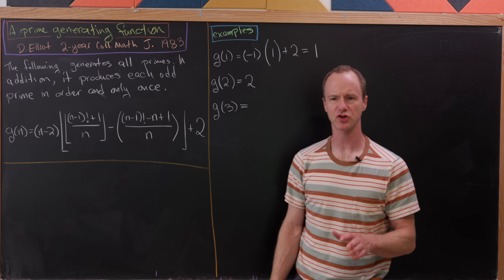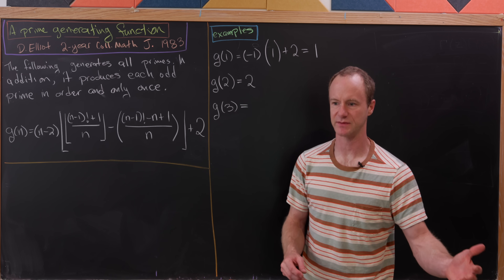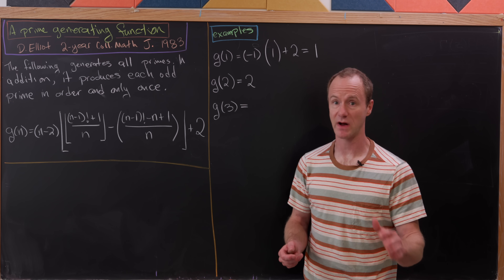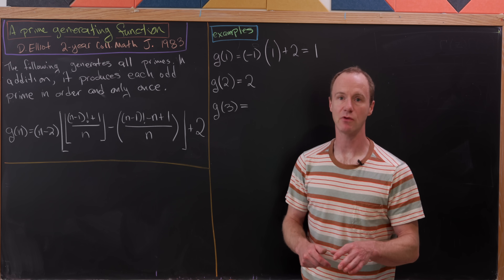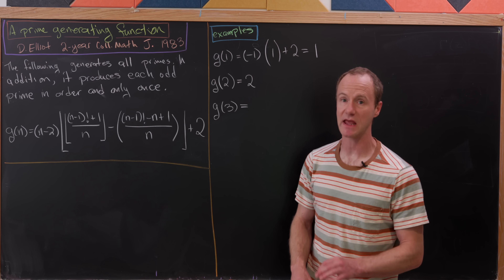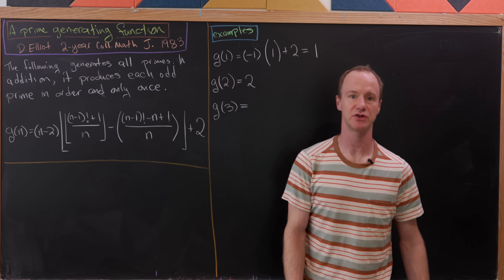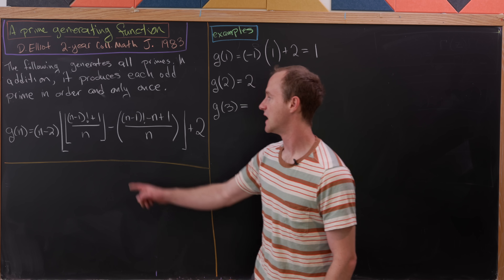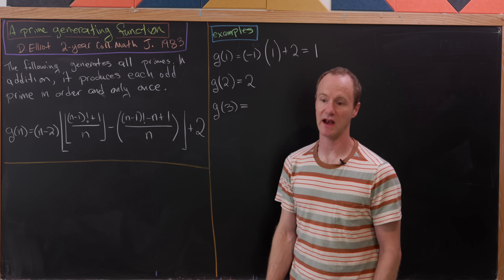how to find all of the primes